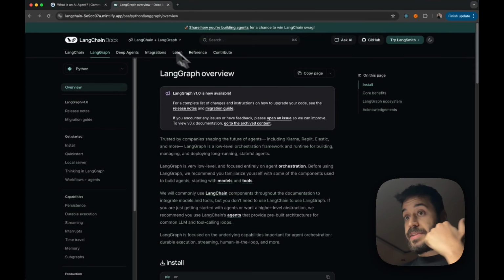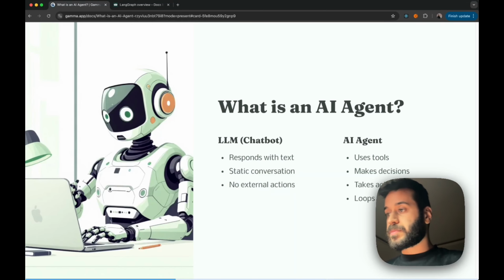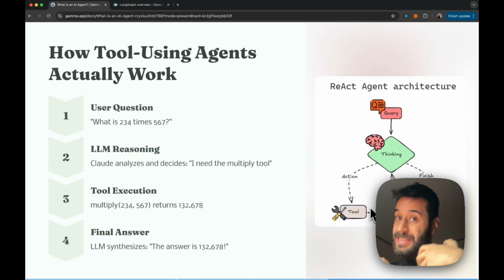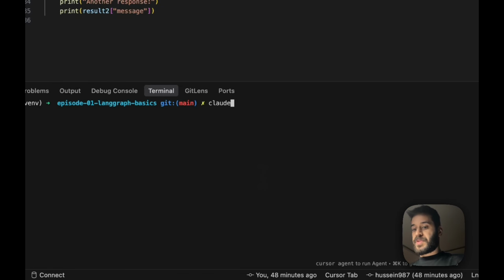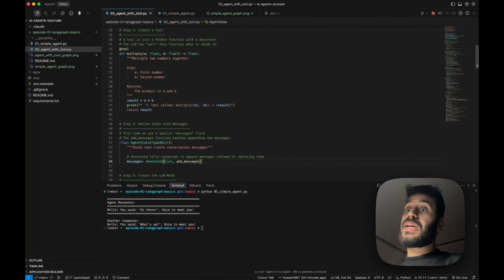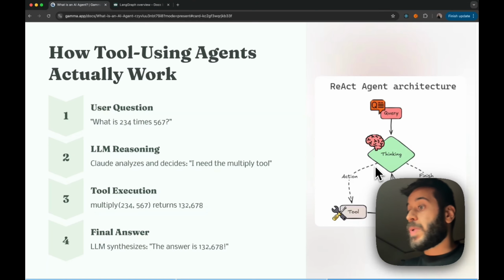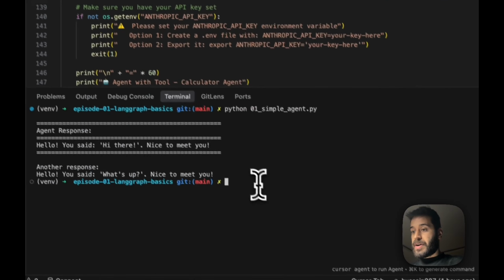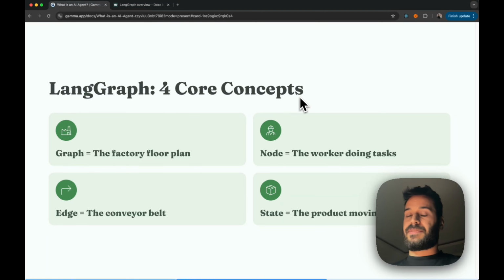You’re 1 Video Away From Understanding AI Agents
If you’re new to my channel, my name is Hussein Younes. I'm passionate about artificial intelligence, AI agents, and cutting-edge technology. I create content to help you understand and leverage AI agents and other AI innovations in your projects and daily life.

A Bit About My Journey:

- Early Passion: My fascination with technology and AI began at a young age.
- Education: Studied Computer Science in university, focusing on AI and machine learning.
- Projects: Developed tens of innovative Machine Learning and AI project, and achieved top 3% on Upwork.
- Professional Growth: Founded aiming to push the boundaries of AI agent capabilities.
- Sharing Knowledge: Started this channel to empower others with the tools and understanding to leverage AI in their own projects.
- Today: Committed to continuous learning and helping build a community passionate about the future of AI.

To all the innovators and learners out there, we're each crafting our own unique stories. The challenges we face only make our journeys more compelling.

Whether you achieve remarkable outcomes or gather epic experiences, both are victories worth celebrating.

Hussein
⏱️ Chapters:
0:00 Introduction
1:08 what is an AI Agent
4:50 Core Concepts
6:46 Tool Use
9:03 Simple Agent Example
12:45 Agent with Tools Example
22:33 Results
25:35 Conclusion